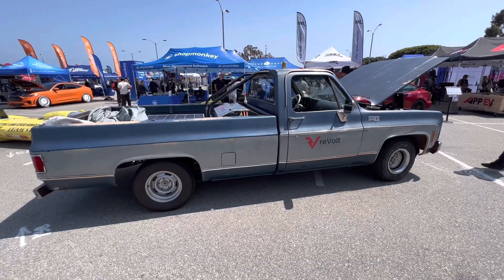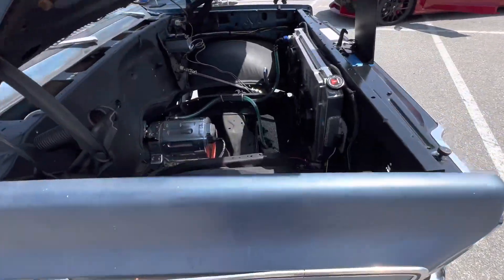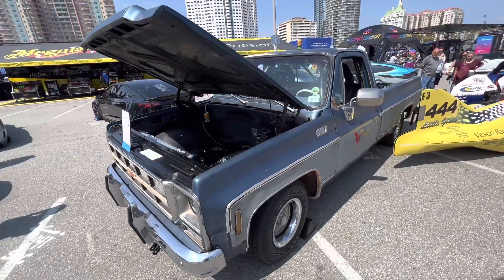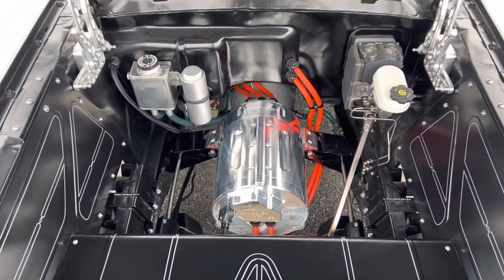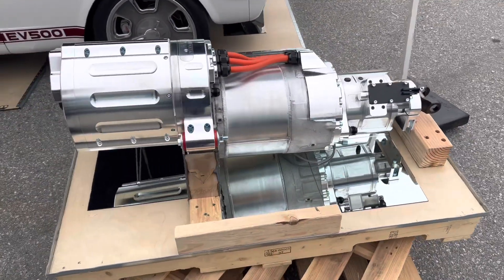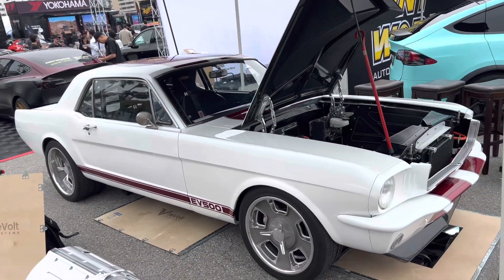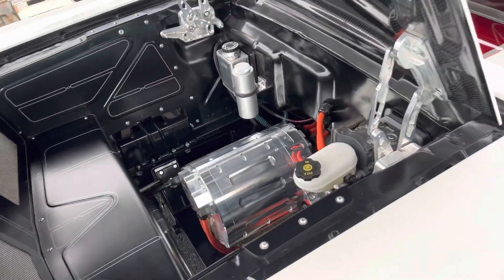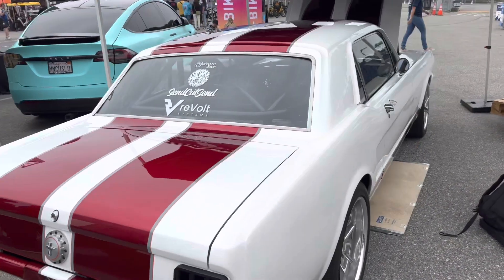Tesla Motor In A GM Square Body Truck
If you have a classic car, there are companies who will do a Tesla motor swap, converting your classic automobile into an electric vehicle. Now that Tesla has been in business for a number of years, used motors are easier to get, and companies are doing Tesla motor swaps into classic cars and pickup trucks. In this video, you see two different old vehicles With Tesla motor conversions. One of them is an old square body, General Motors truck, and the other one is a very classic 1965 Ford Mustang. Upgrading from a classic V-8 engine to a tesla electric motor gives the car a lot more performance than it ever had with the old gas powered engine. Here’s a link to the company who does these Tesla motor conversions to classic cars.